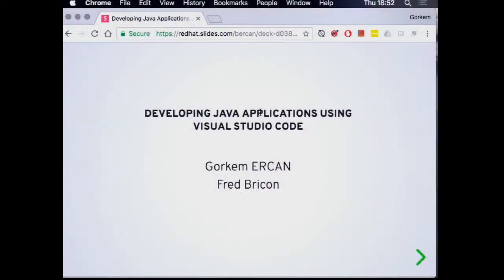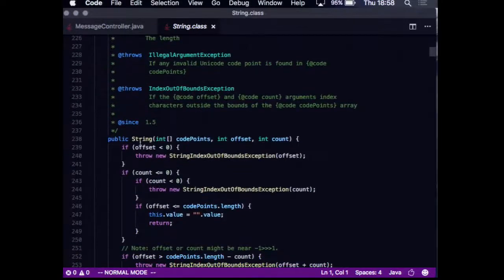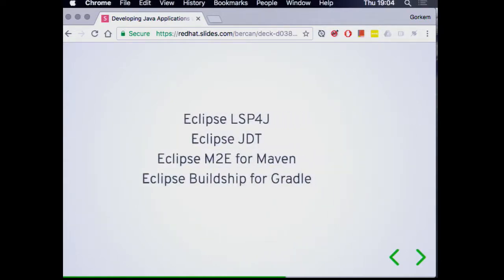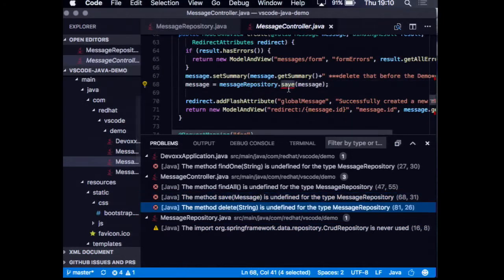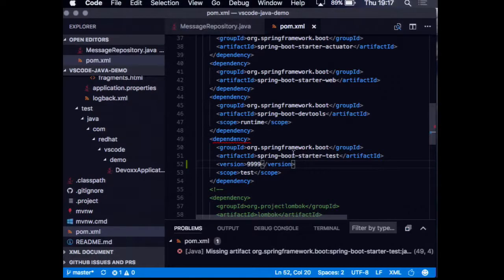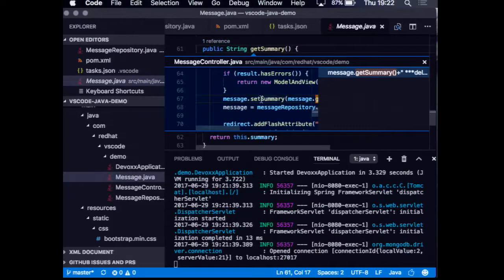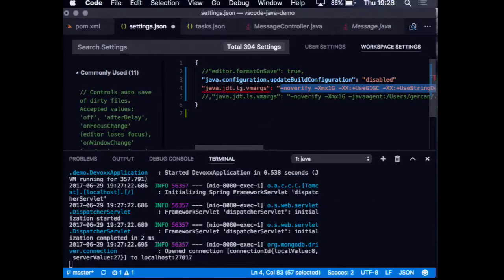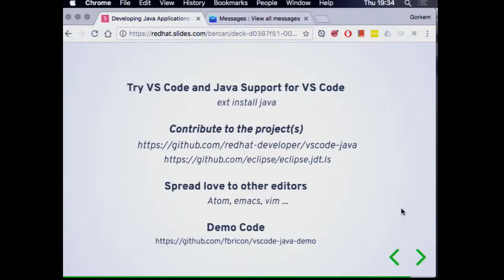How to Developing Java Applications by using Visual Studio Code .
In this video, we'll learn how to configure Visual Studio Code with Java, and how to use its basic features for this language.
Then, we'll see the Maven and Gradle integrations and conclude with the strengths and the drawbacks of this editor.